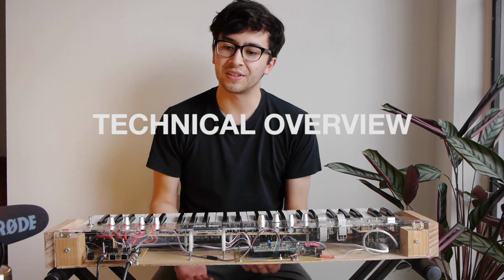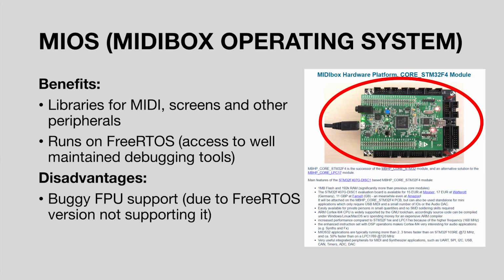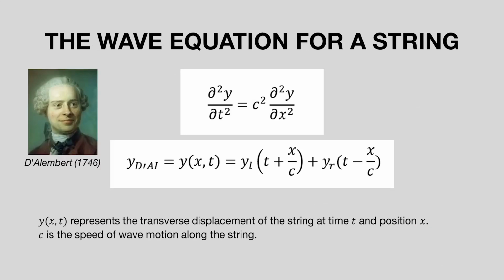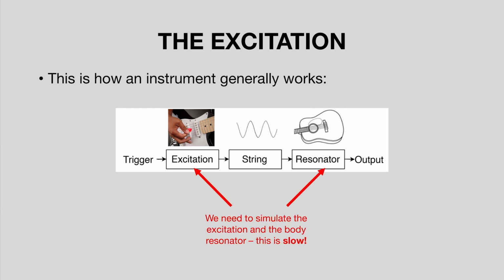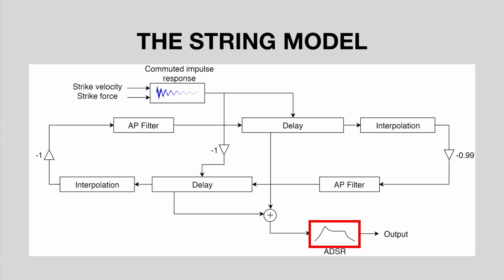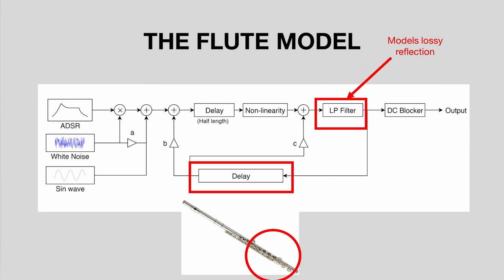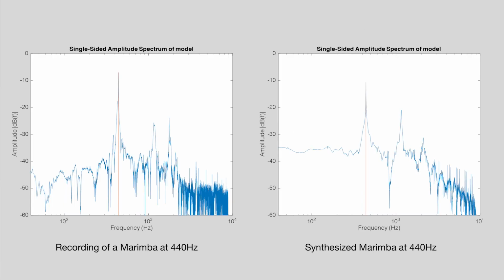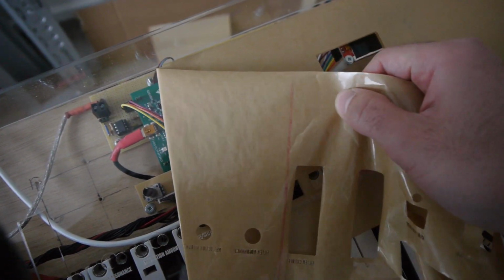Standalone Physical Modelling Synthesizer - Monash Final Year Project 2018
My FYP Video for ECE4096